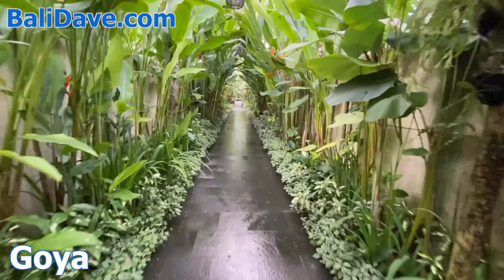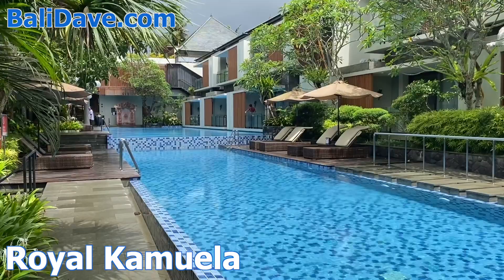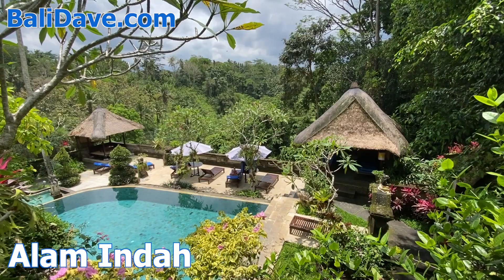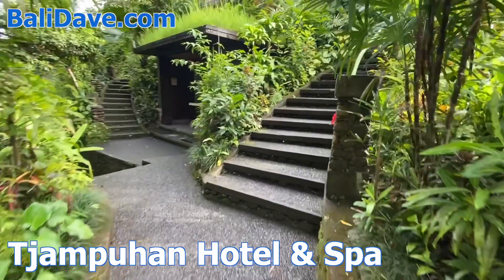Ubud Luxury Hotels - BaliDave.com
Ubud Bali's best luxury hotels and resorts.

Whether you're looking for a romantic honeymoon hotel or a large family resort, we've got vacation travel planning tips for Where To Stay in Ubud from luxury private villas with infinity pools, to boutique accomodation at more affordable rates, in the jungle, surrounding villages, or right in town.

In this video we feature our favorite hotels in Jimbarna, Bali including:
00:00 Introduction
00:29 Four Seasons Sayan Resort Hotel
00:56 The Viceroy
01:20 Kamandalu Resort
01:53 Komaneka Bisma Hotel
02:15 Tejaprana Bisma Hotel
02:37 Bisma Eight Hotel
03:09 Royal Kamuela Hotel
03:33 Alaya Boutique Hotel
03:57 Alam Indah Hotel
04:22 Tjampuhan Hotel & Spa